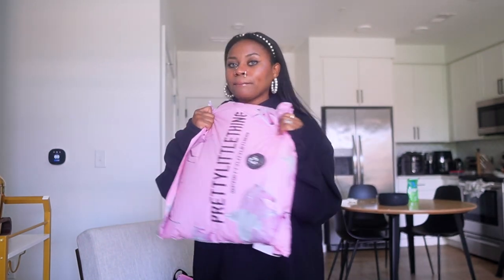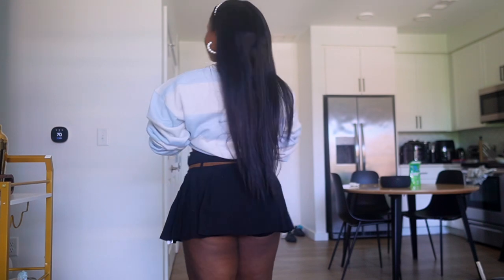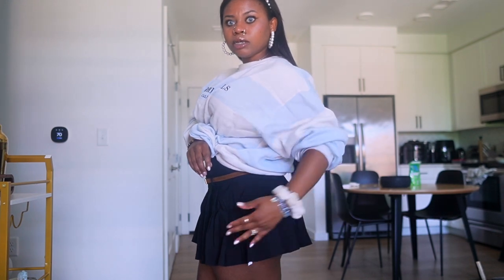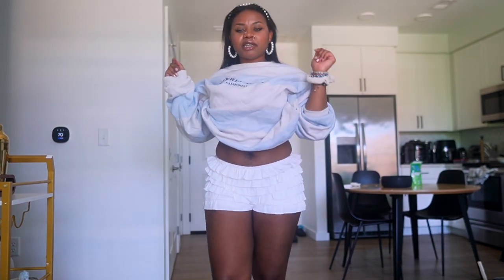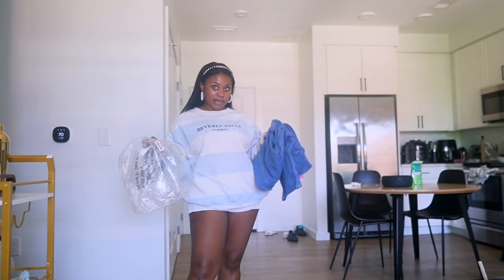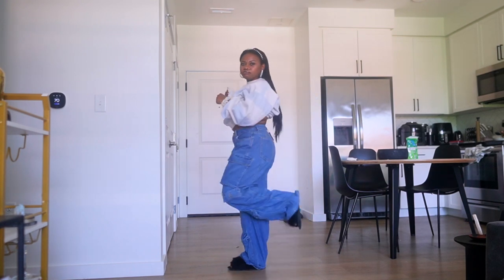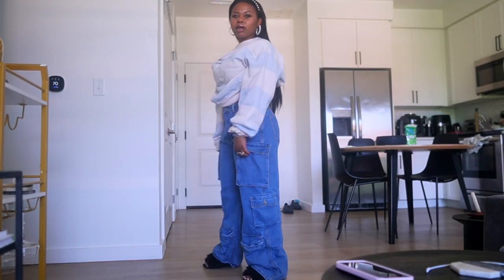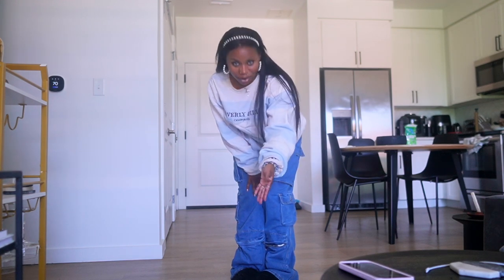Pretty Little Thing Mini FALL Clothing Haul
Hey OGs! today's video is a Pretty Little Thing Mini FALL Clothing Haul

Timestamps:
Intro: 00:00
Black Stretch Woven Belt Detail Pleated Mini Skirt: 1:08

White Extreme Frilly Bloomer Shorts: 2:36

Mid Blue Wash Cargo Pocket Detail Wide Leg Jeans: 3:23

About Me

amazon wishlist

amazon storefront
tarot & oracle deck list